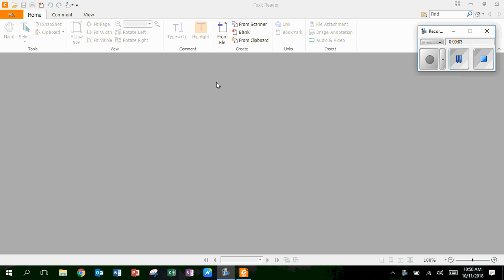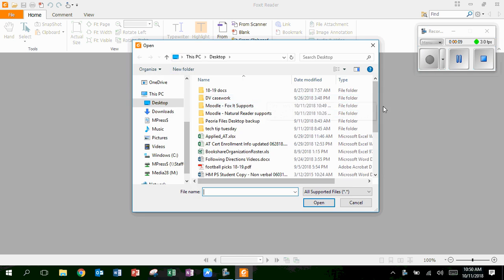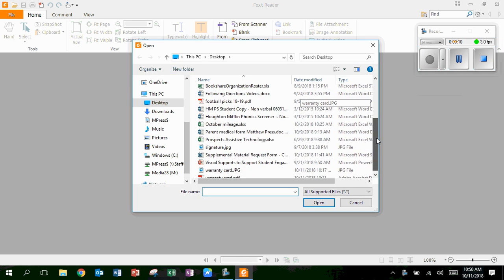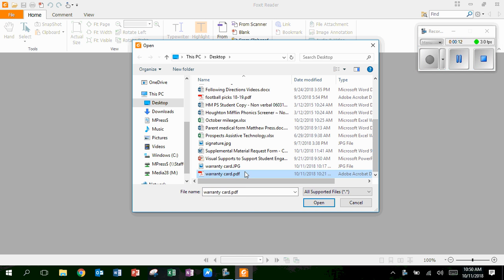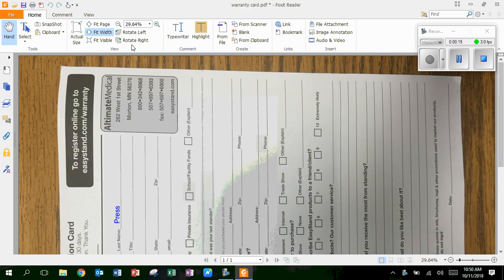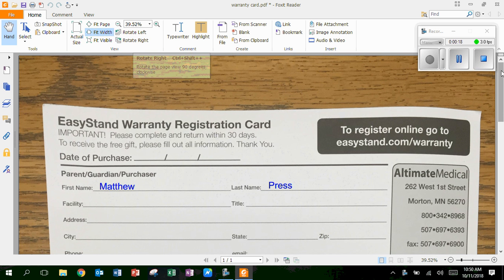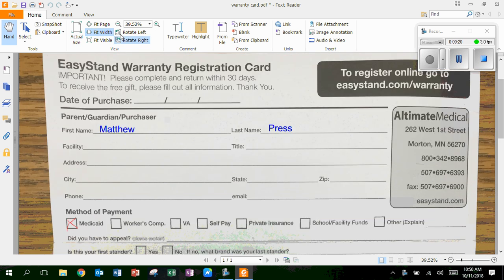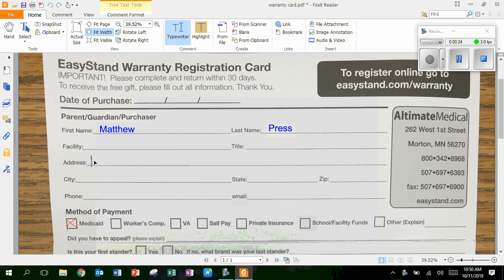opening previously started work